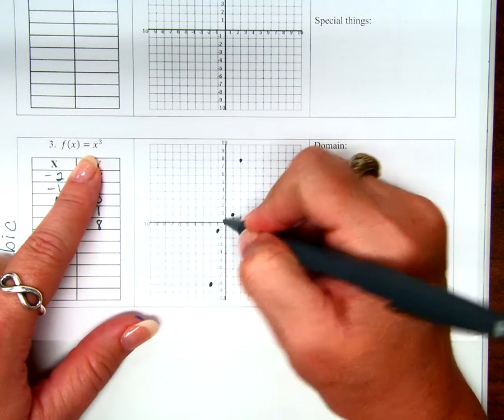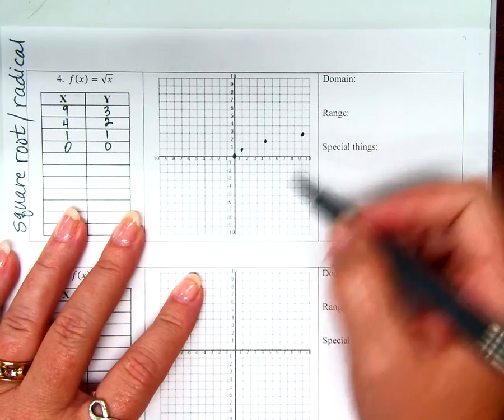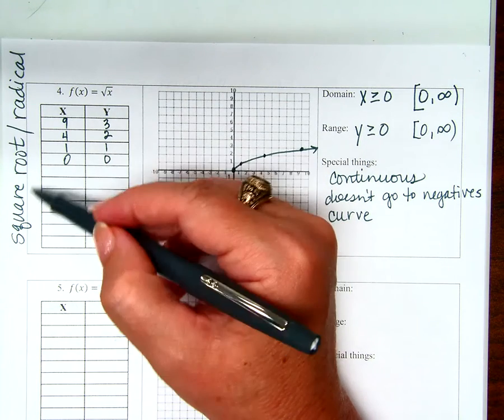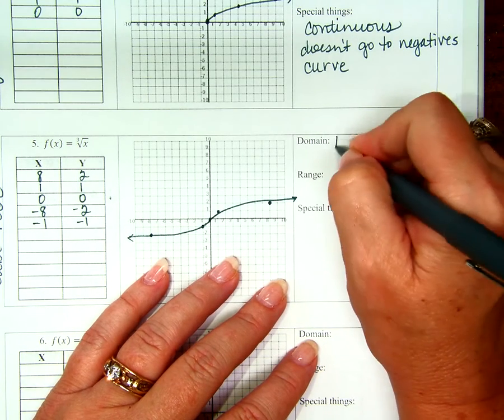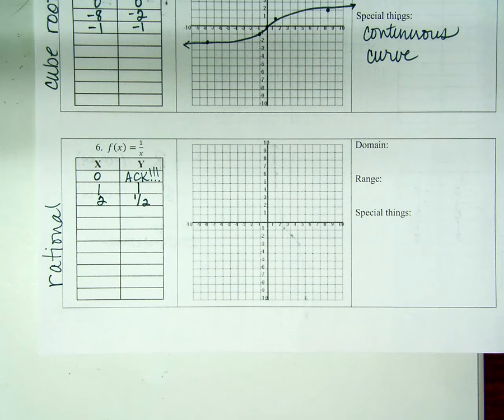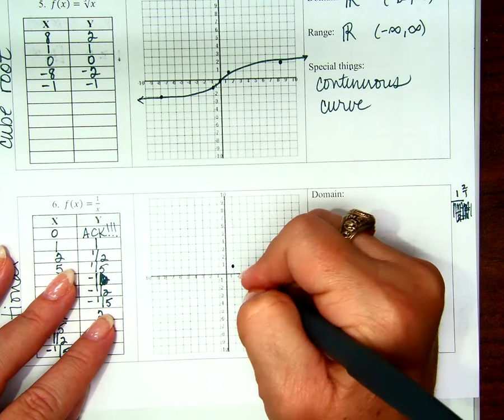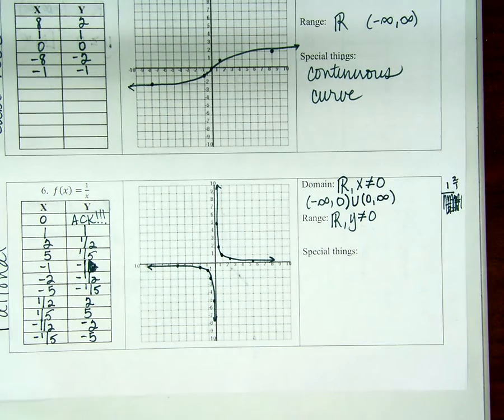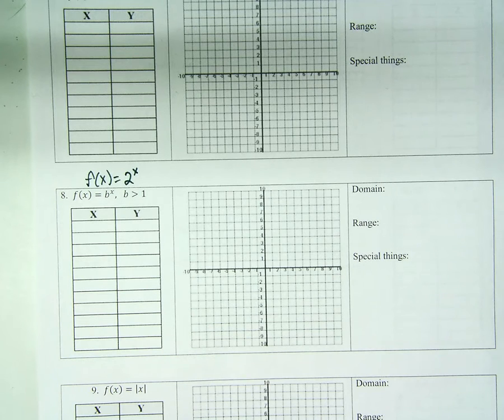parent functions day 2